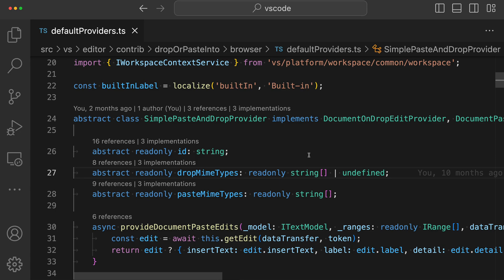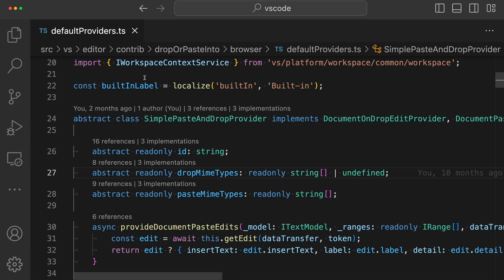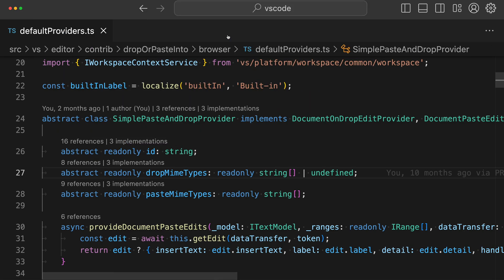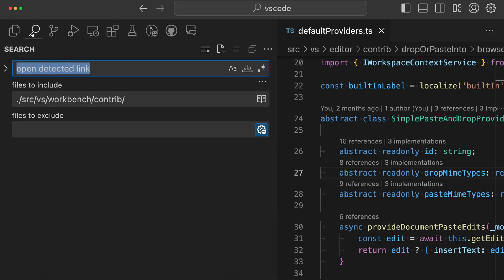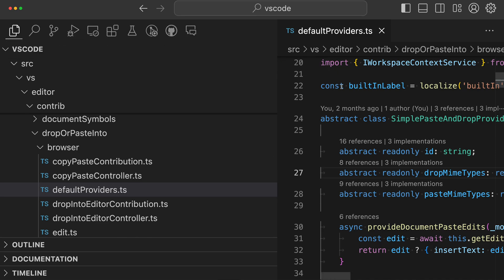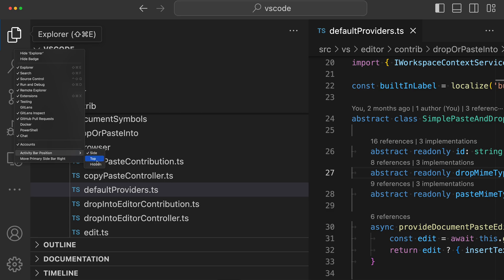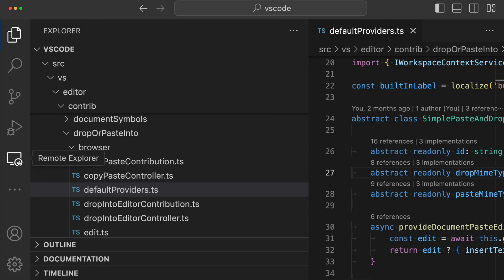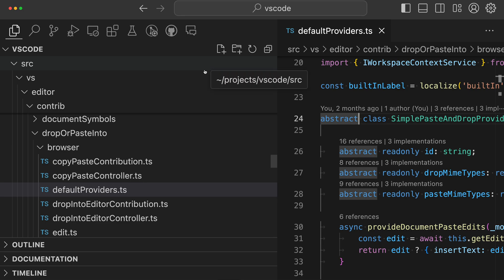VS Code tips — Moving the Activity Bar to the top for a more compact layout on small displays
Working on a small display or just want to save some screen real estate? Try moving VS Code's activity bar to the top!

The activity bar is shown on far right side of the editor and contains the explorer, search view, debug view, etc. It's a prime candidate for gaining more space because by default it's always visible

We can use the `Views: Move activity bar to top` command to move the activity bar into the top of the sidebar instead. After this move, all the same sections (Explorer, search, debug, ...) will be shown at the top of the side bar. You can use ctrl+b or cmd+b to quickly toggle the side bar too

You can also move the activity bar by right clicking on it and going to the `Activity bar position` menu item. There's also an option to hide the activity bar entirely, but I personally find the `top` option is a good compromise between usability and compactness